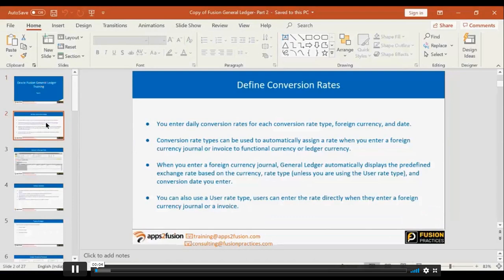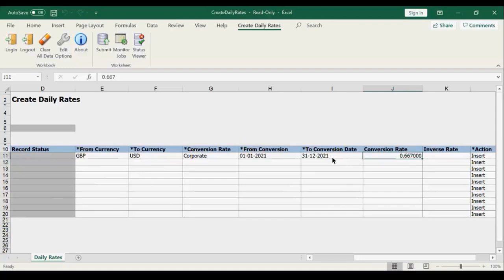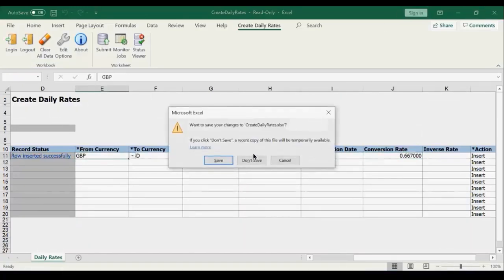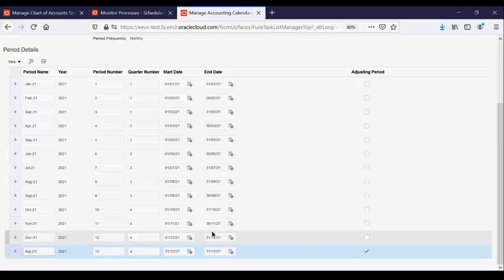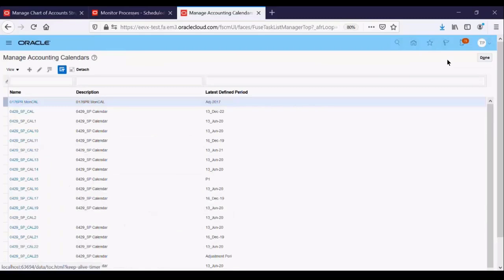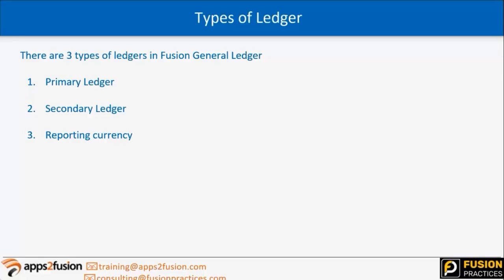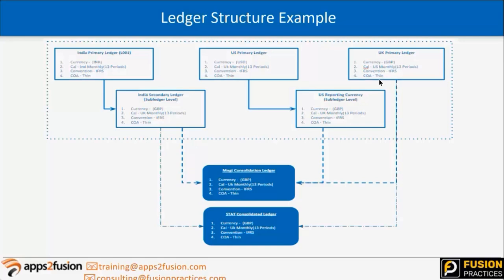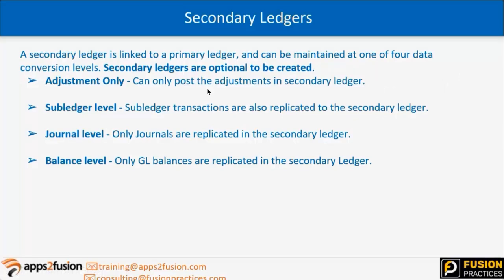Session 17 FAH